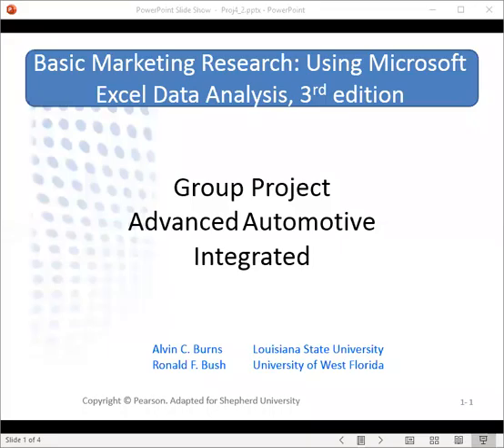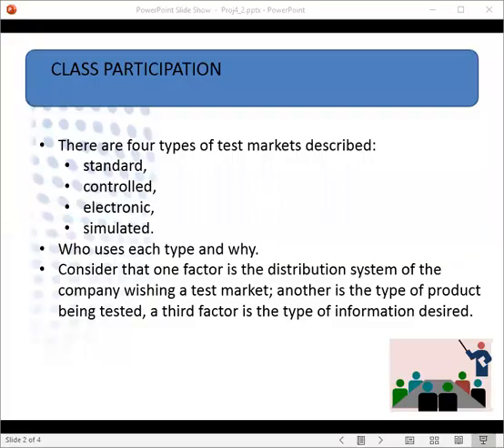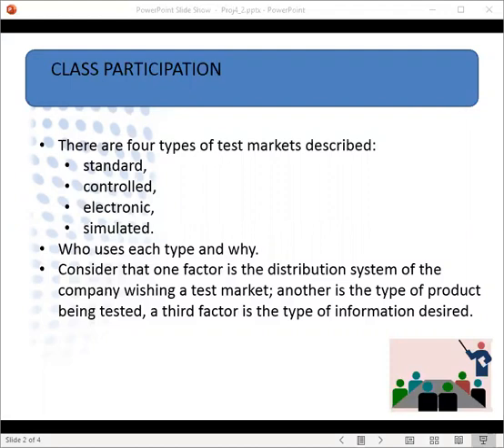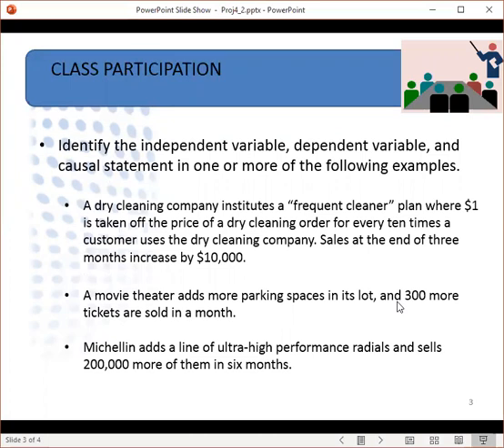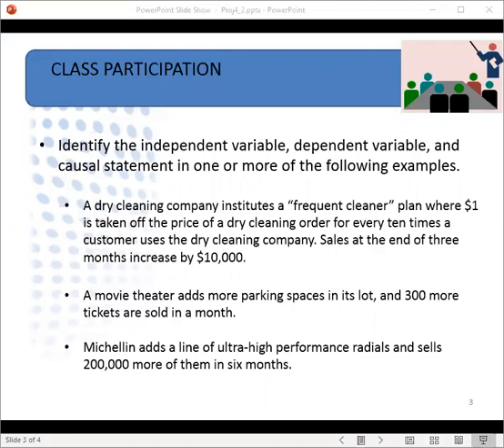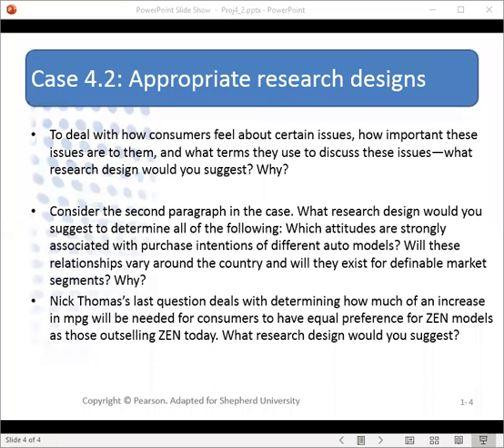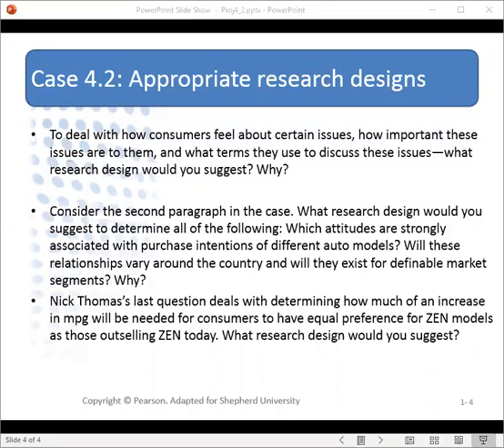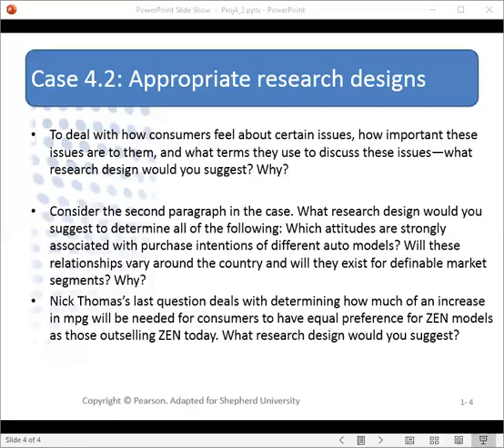Mrk Rsh Ch4 Case2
This continues the Advanced Automotive case study